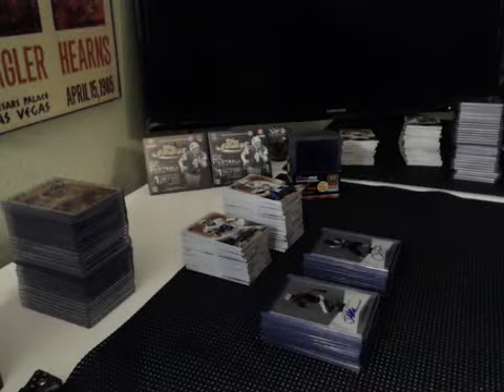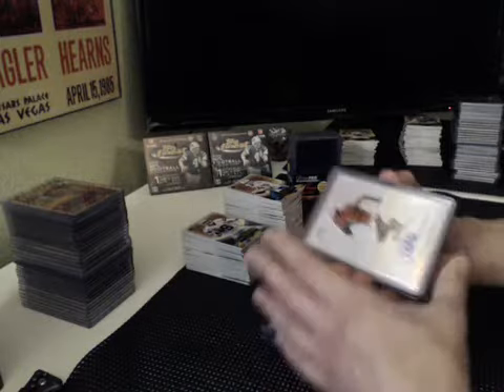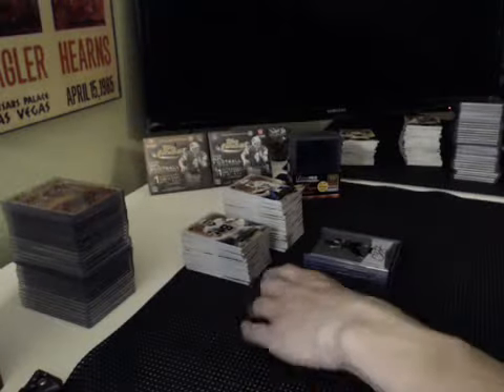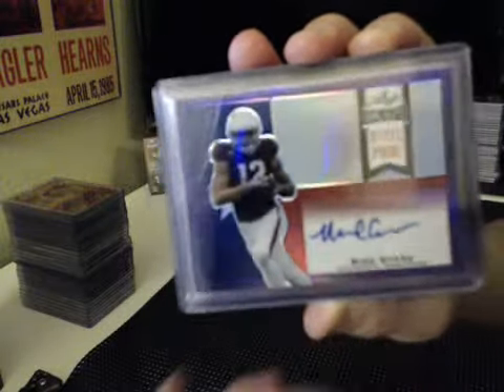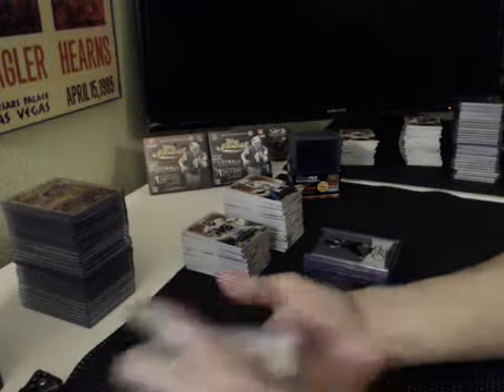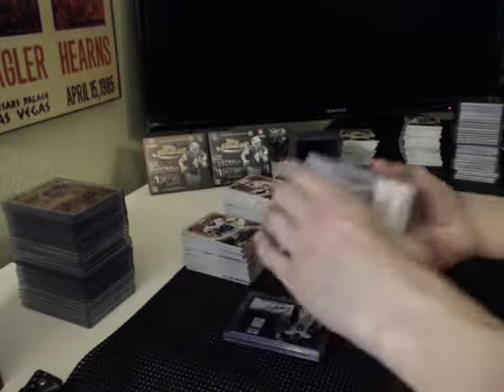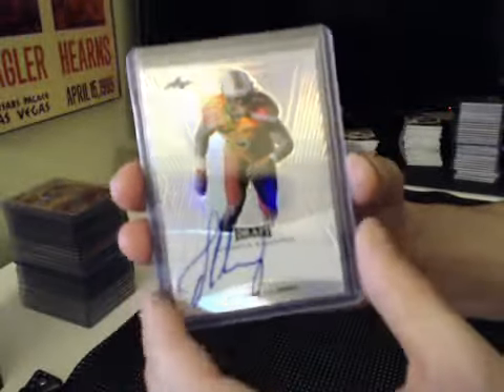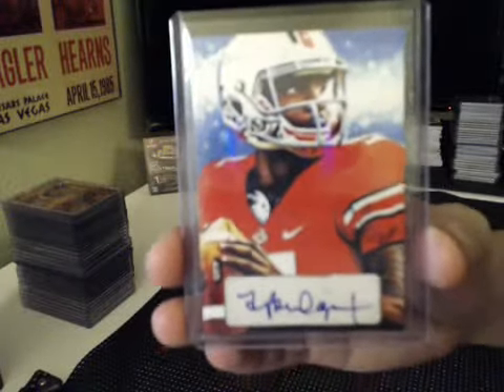2014 Leaf Metal Draft 10 Box (2/3 case) Break Hit Recap ~ 1/1 Bridgewater, 1/1 Carr, Clowney auto